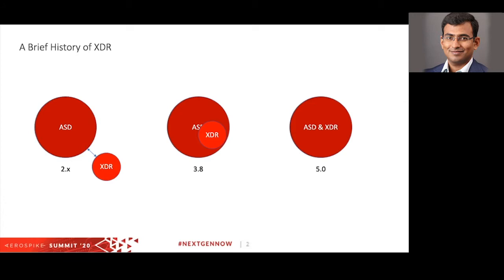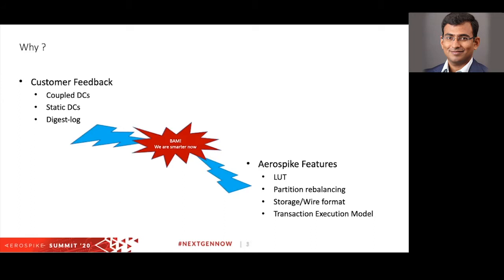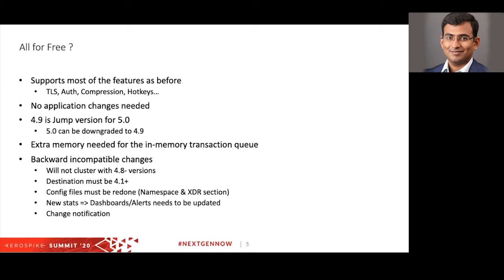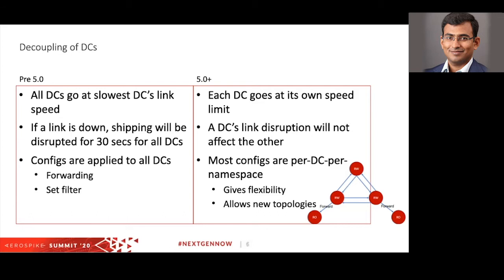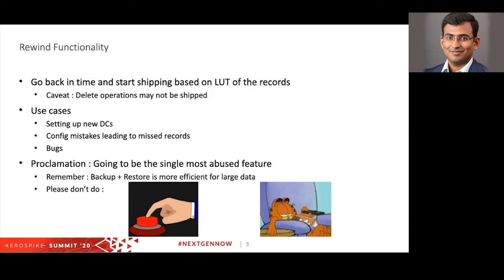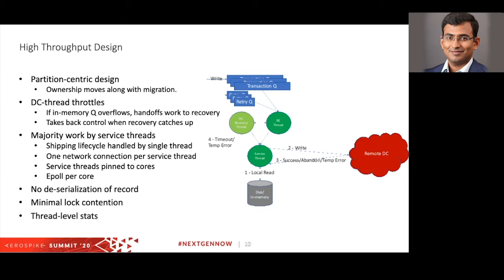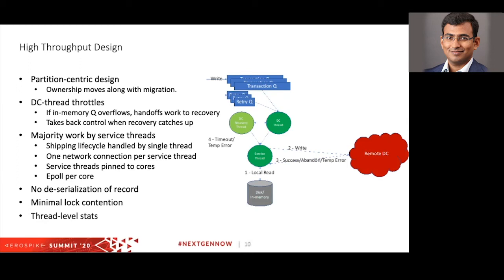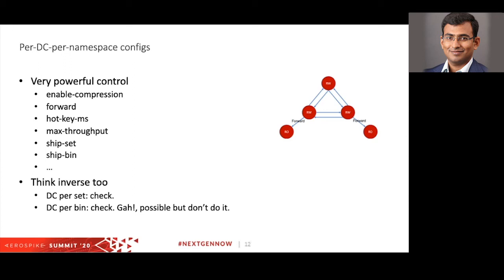XDR 5.0: Driving the multi-data center architecture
Presenter: Sunil Sayyaparaju, Vice President of Engineering, Aerospike

XDR is at the core of distributed multi-cluster data infrastructure with Aerospike. The session will discuss the rationale and details of new improvements in the area of performance, scalability, and flexibility in deployment; and also the high level architecture of the redesigned XDR and handling of certain failure scenarios.